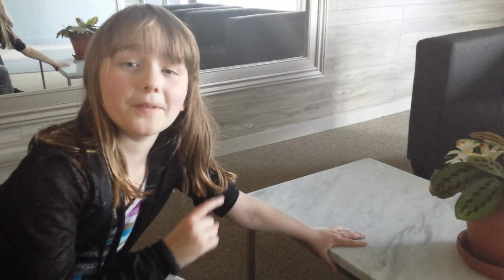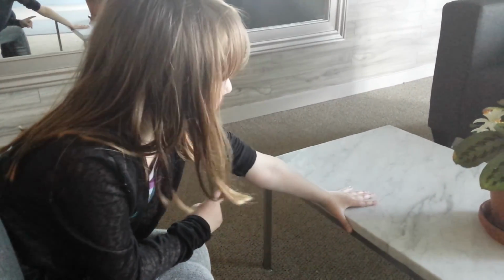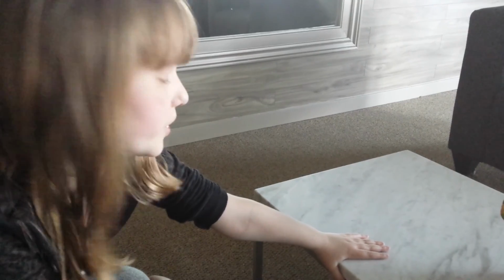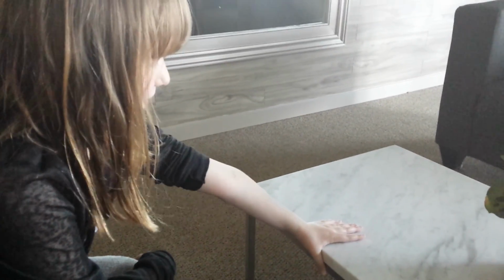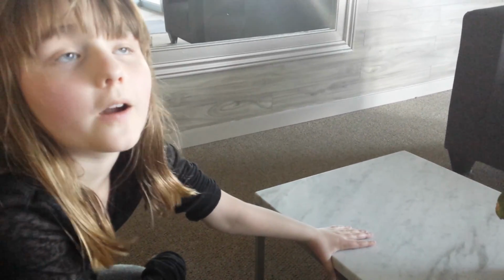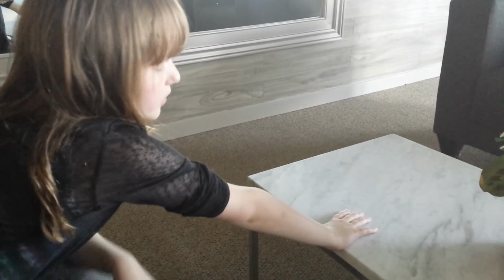HOLY CRAP Elbow Trick: This kid always shocks me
Can you believe it? I couldn't, nor did I think this was possible. Funny girl.